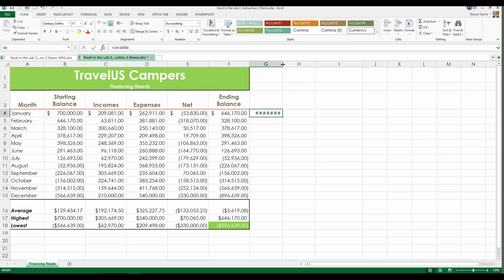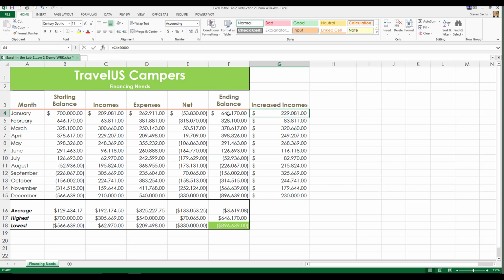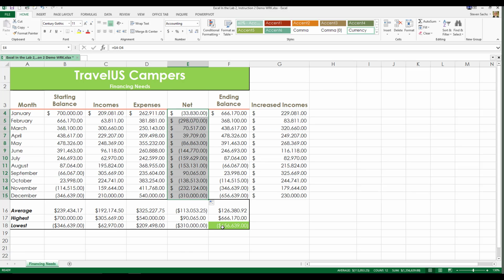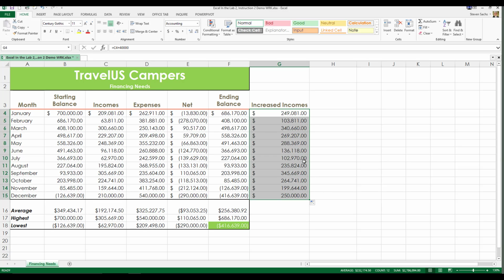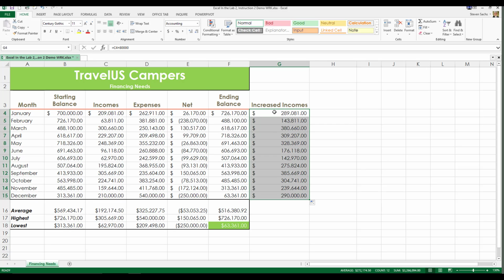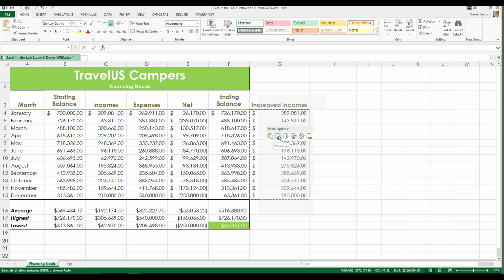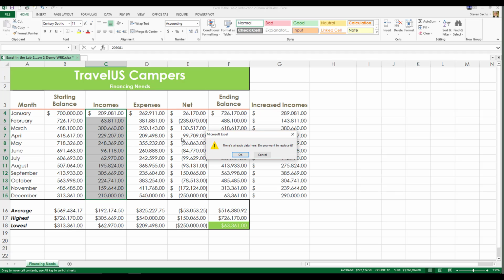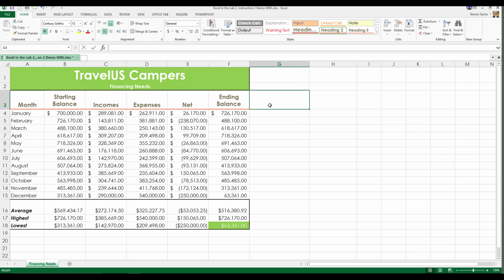Thinking in Excel - CAOT 85 Ch 2 Lab 2 Instr 2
This video demonstrates some basic and some advanced Excel techniques.  It is based on part of a homework assignment, so may be a little bewildering to someone who's not my Excel Student.

An explanation of how to use Excel-type thinking to perform the textbook's Chapter 2, Lab 2, Instruction 2.  Pretty advanced and fast, this is a way to show you how you will be able to work with Excel eventually as your expertise grows.